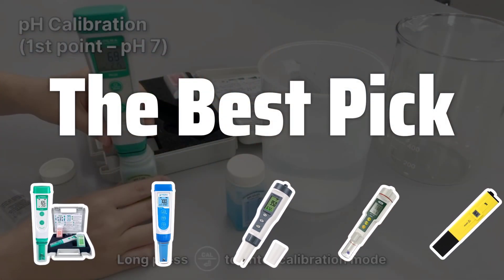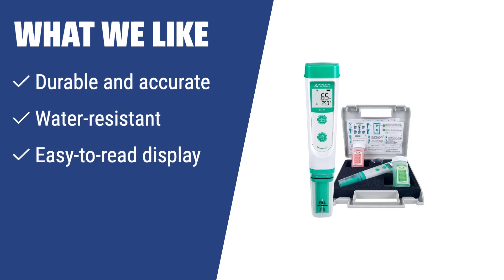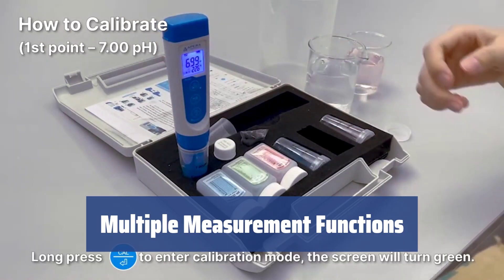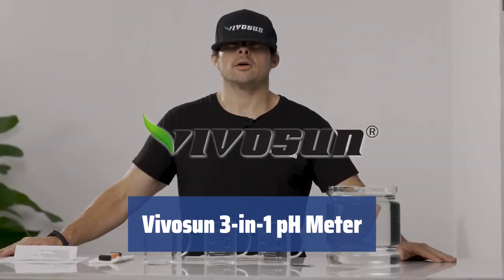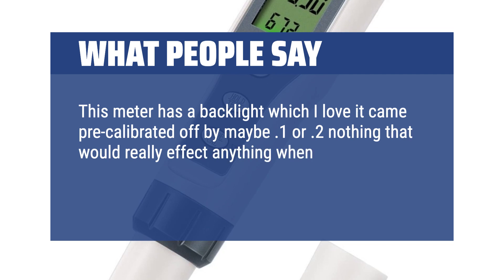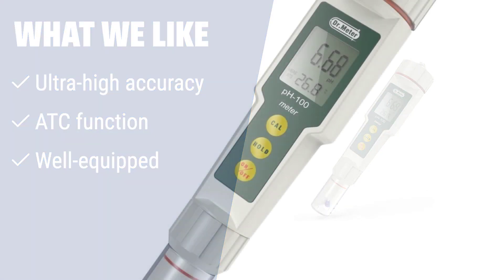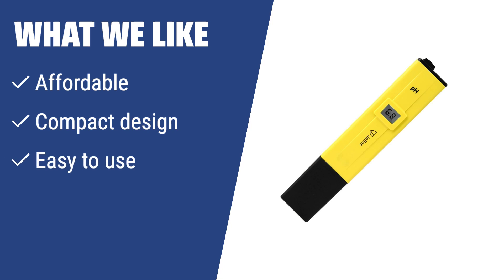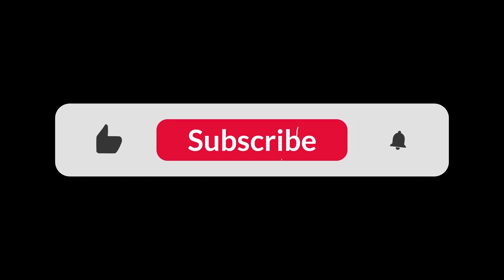The Best pH Meters for Accurate pH Readings in 2024 - Must Watch Before Buying!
The Best pH Meters for Accurate pH Readings Shown in This Video:
5. ►Apera AI209 PH20 Tester
4. ►Apera PH60 pH Meter
3. ►Vivosun 3-in-1 pH Meter
2. ►Dr. meter pH100
1. ►Jellas JLPH01 pH Meter

Table of Contents:
0:00​​​ - Introduction
00:18 - Apera AI209 PH20 Tester
02:01 - Apera PH60 pH Meter
03:51 - Vivosun 3-in-1 pH Meter
05:28 - Dr. meter pH100
06:58 - Jellas JLPH01 pH Meter

Are you tired of using litmus test papers to check the pH level of your water? Say goodbye to inaccurate readings and hello to precise measurements with the best pH meters on the market!

d89e